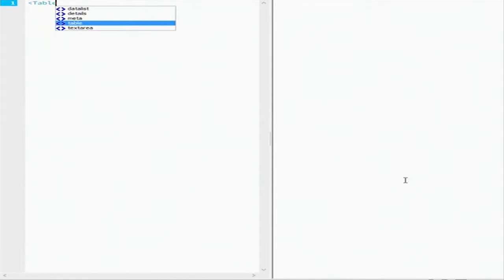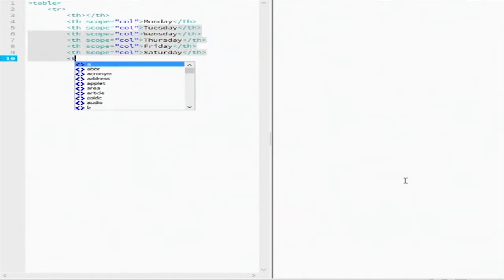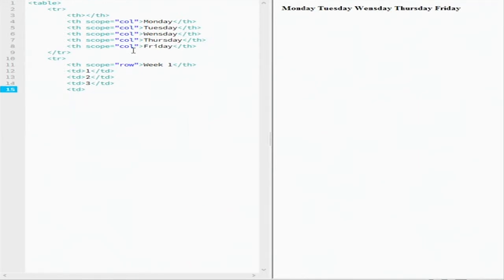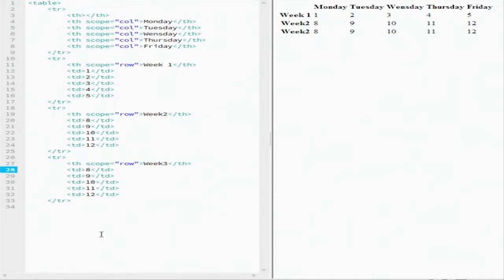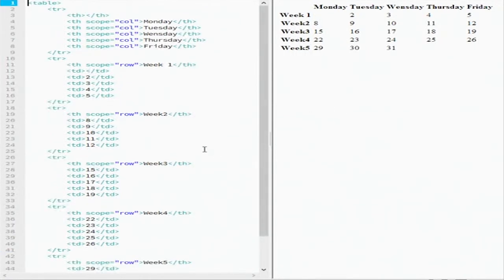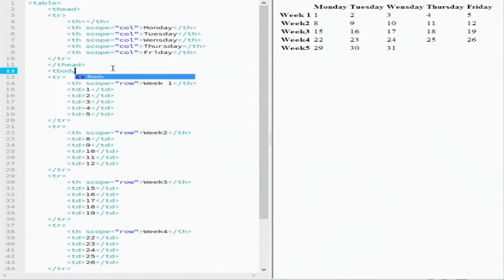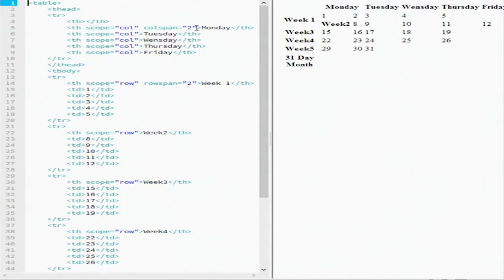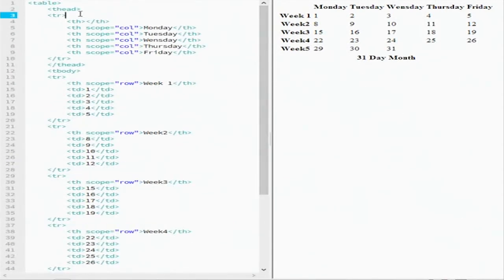Beginning HTML5 14: Table Practice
Making a Calendar using tables.